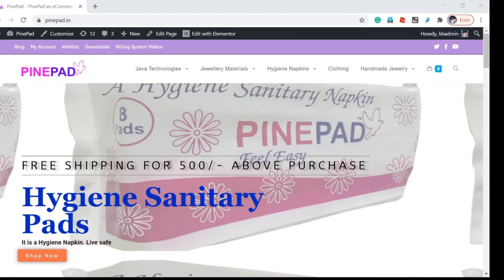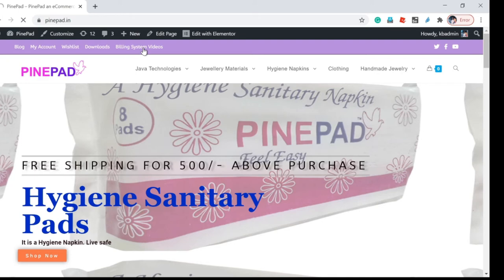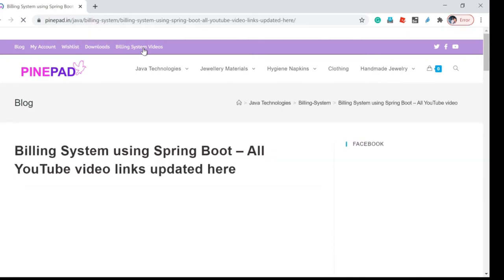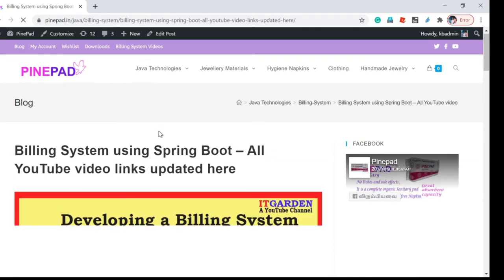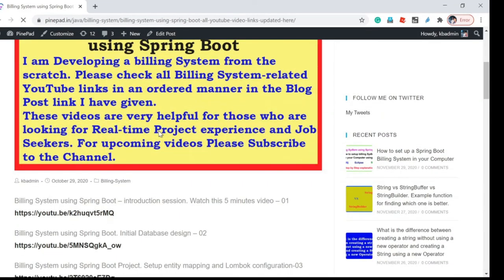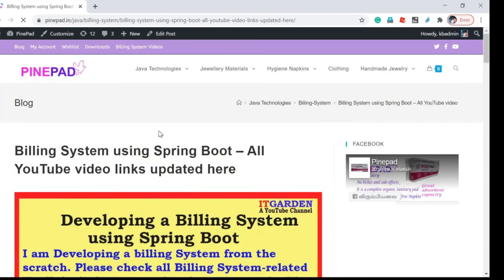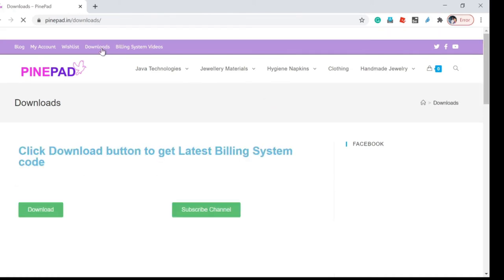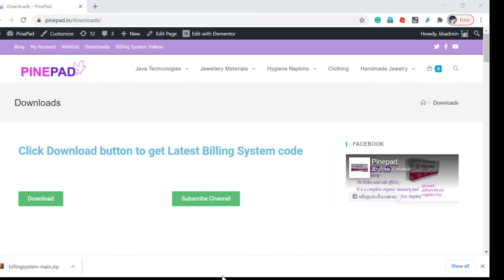Billing System using Spring Boot. How to get Source Code? and Where to get all development Videos?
This video explains how to get all Billing System Videos and How to get Billing System Source code?
In the Home top left corner you can see "Billing System Videos" links click that link to get all Billing System-related Videos. In the same Home Page, top left corner, you can see the "Downloads" link. Click that link to get the latest code of the Billing System.